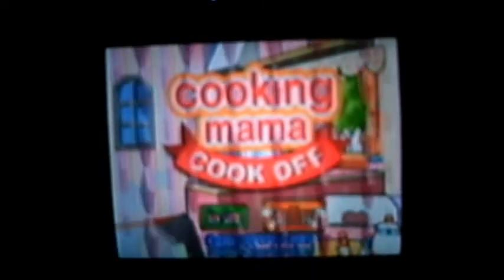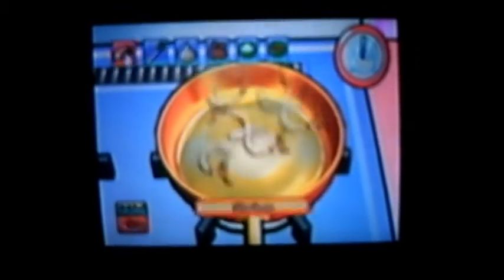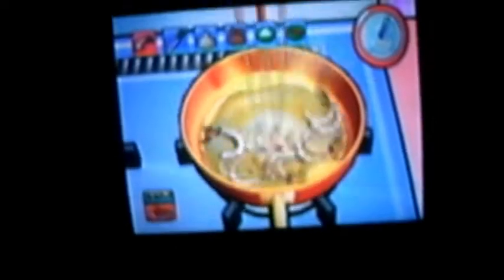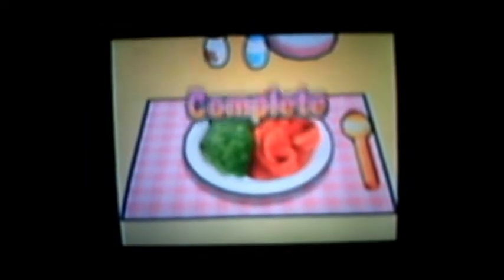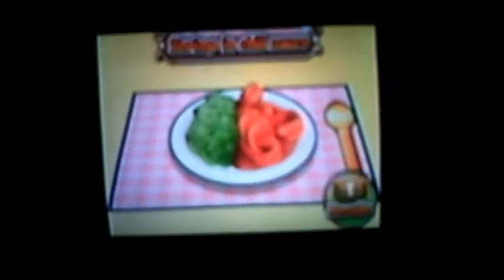Cooking Mama Recipe Guide Recipe 6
Suppie?!?!? XD

Here's recipe 6! :D